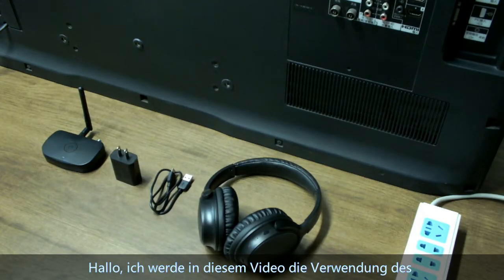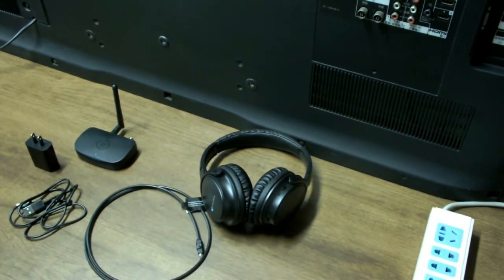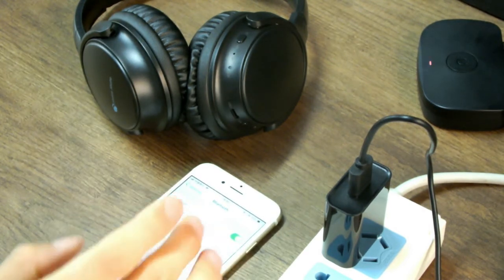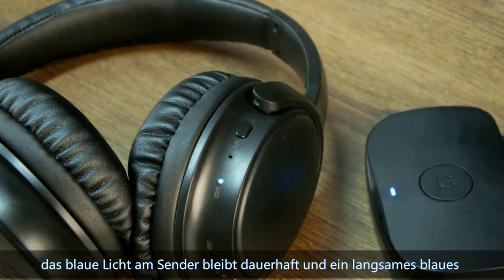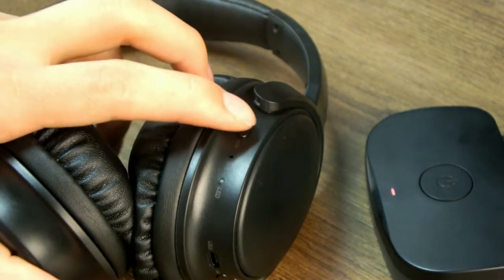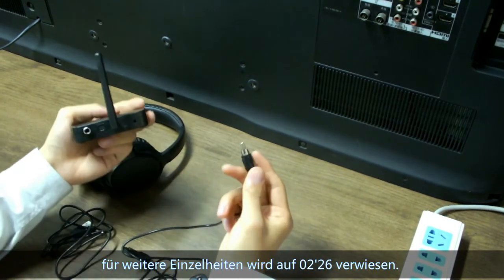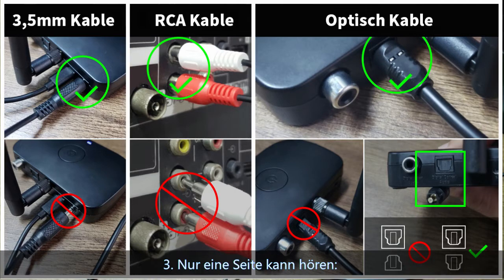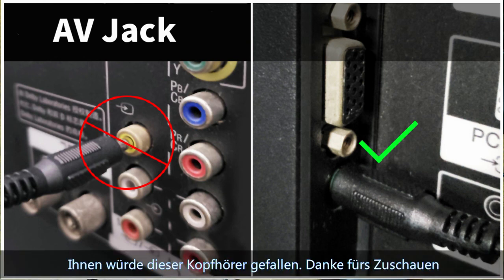Makemate BKM200 TV Kopfhörer Verwendung und Fehlerbehebung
Alles, bitte kontaktieren Sie uns.